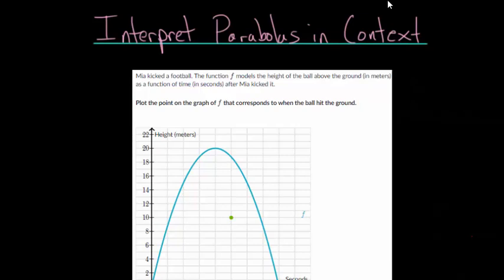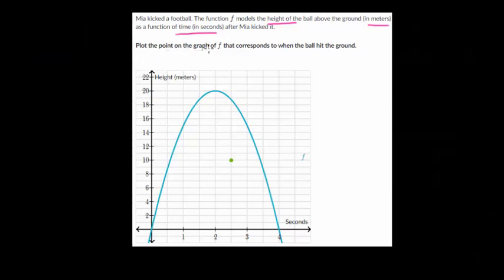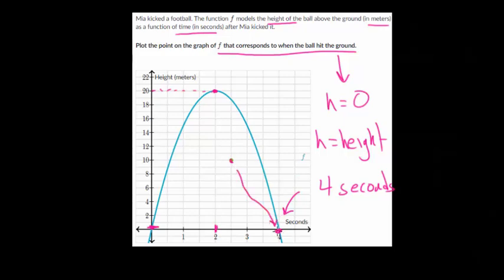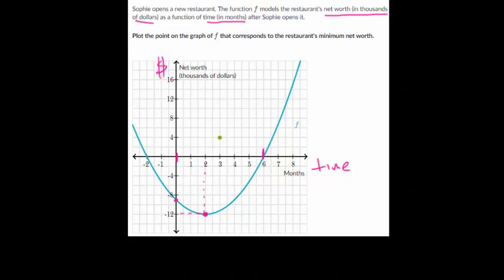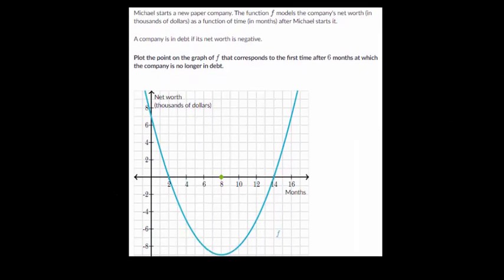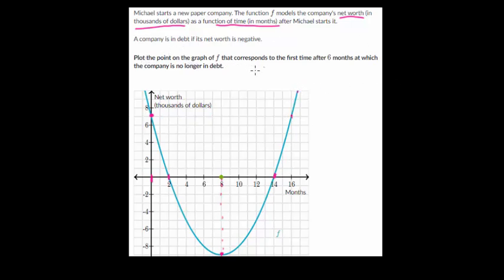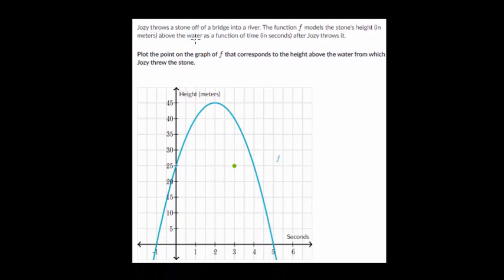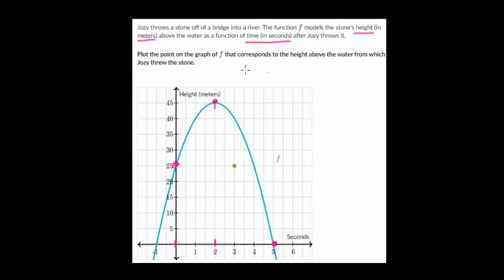Interpret Parabolas in Context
This video looks at several different word problems involving parabolas where you are given the graph and have to answer a question about it.

The first step is to make sure you understand the variables and their units. Next, analyze the graph in your own words by looking at key points (intercepts, maximums, minimums, etc.). Lastly, use this information to answer the question.

Khan Academy exercise to practice:
1. Interpret Parabolas in Context

EulersAcademy.org